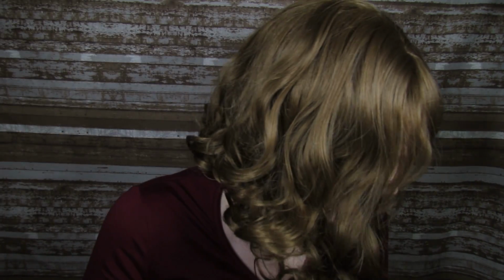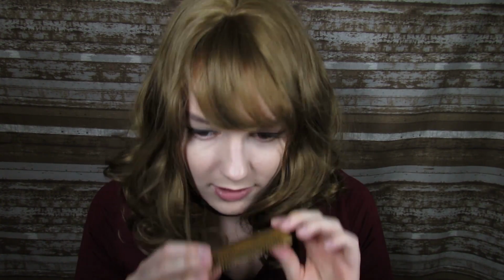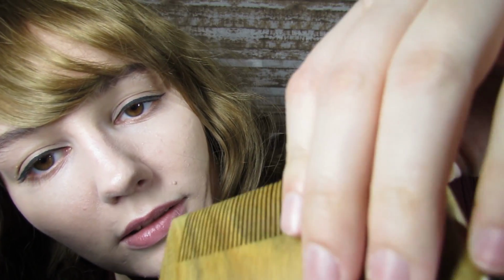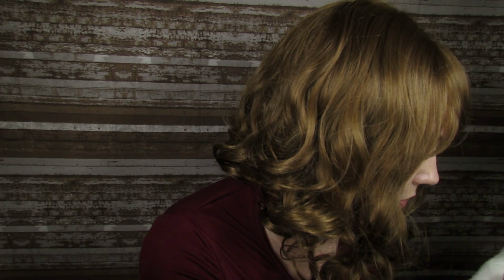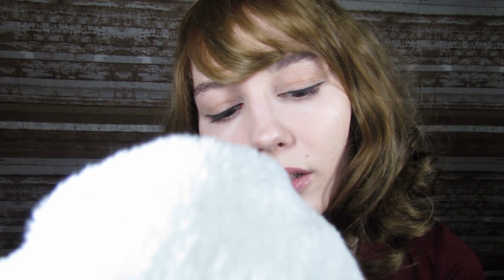ASMR 💋 CUTE French Accent BEARD SHAVE ROLEPLAY 🇫🇷 BEARD TRIM + SHAVE, Brushing, Lotion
0:00 start
0:18 soft speaking
1:41 beard touching
5:18 tapping on brush
5:58 brushing your beard
11:10 touching comb
12:10 combing your beard
17:19 soft speaking
17:42 electric clippers (gentle)
25:00 touching towel
26:19 hot towel on your head
31:42 soft speaking and tapping
33:42 brushing hand
34:23 shaving cream
39:23 shaving your beard (with the grain)
43:10 shaving cream
44:25 shaving your beard (against the grain)
46:20 wiping your face with towel
48:48 tapping
49:17 lotion
51:40 soft speaking

Thank you to Completely Casual ASMR for his help on the shaving process :) Check out his channel here:

📼 CUSTOM VIDEOS: I don't offer custom videos at this time. 💔